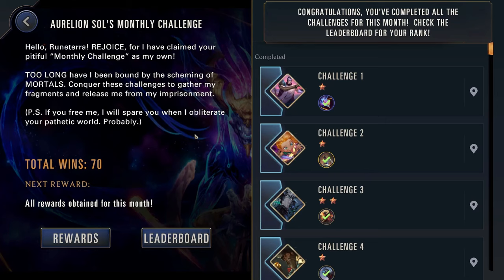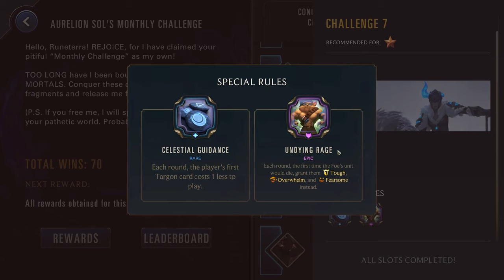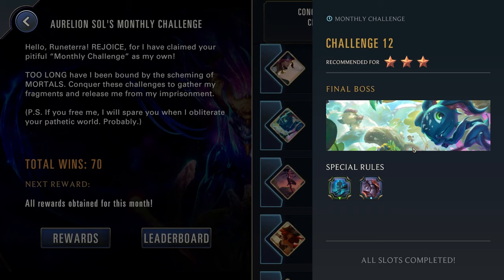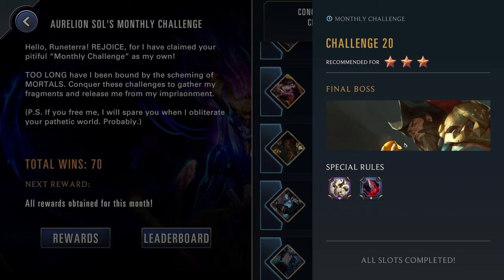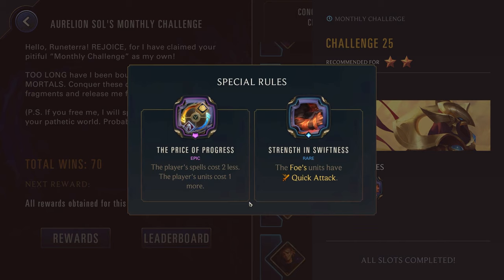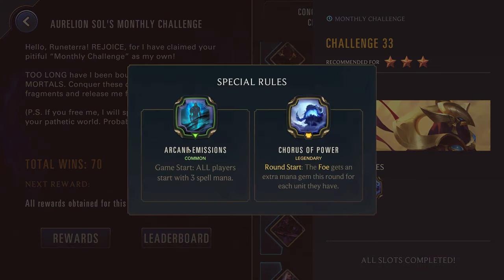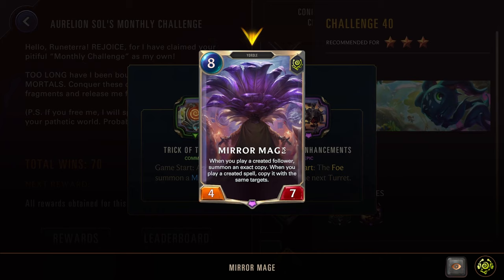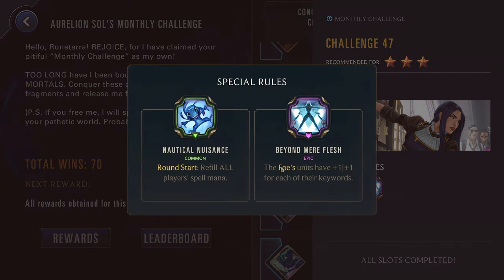April MC Guide | April 2024 | Path of Champions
Intro 00:00
Challenge 1 01:03
Challenge 2 1:34
Challenge 3 2:14
Challenge 4 2:49
Challenge 5 3:19
Challenge 6 4:39
Challenge 7 6:14
Challenge 8 7:44
Challenge 9 8:44
Challenge 10 9:19

Challenge 11 9:59
Challenge 12 12:29
Challenge 13 13:14
Challenge 14  14:49
Challenge 15 15:29
Challenge 16 16:34
Challenge 17 17:19
Challenge 18 18:24
Challenge 19 19:39
Challenge 20 20:29
Challenge 21 21:29
Challenge 22 22:34
Challenge 23 23:54
Challenge 24  25:23
Challenge 25 26:38
Challenge 26 27:24
Challenge 27 28:19
Challenge 28 29:14
Challenge 29 30:19
Challenge 30 31:19
Challenge 31 32:03
Challenge 32 32:48
Challenge 33 34:13
Challenge 34  35:03
Challenge 35 35:38
Challenge 36 36:38
Challenge 37 37:13
Challenge 38 38:53
Challenge 39 39:43
Challenge 40 40:48
Challenge 41 41:58
Challenge 42 42:33
Challenge 43 43:33
Challenge 44  44:53
Challenge 45 45:38
Challenge 46 46:18
Challenge 47 47:18
Challenge 48 48:03
Challenge 49 49:03
Challenge 50 49:58
Challenge 51 50:48
Challenge 52 52:33
Challenge 53 53:43
Challenge 54  54:48
Challenge 55 55:48
Challenge 56 56:38
Challenge 57 57:13
Challenge 58 58:23
Challenge 59 59:28
Challenge 60 1:00:08
Challenge 61 1:01:23
Challenge 62 1:03:38
Challenge 63 1:04:23
Challenge 64  1:05:28
Challenge 65 1:06:23
Challenge 66 1:07:18
Challenge 67 1:08:13
Challenge 68 1:09:18
Challenge 69 1:10:28
Challenge 70 1:11:53